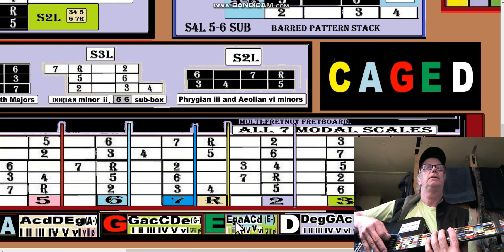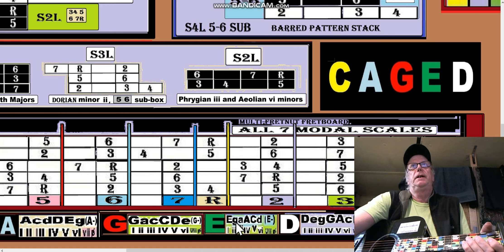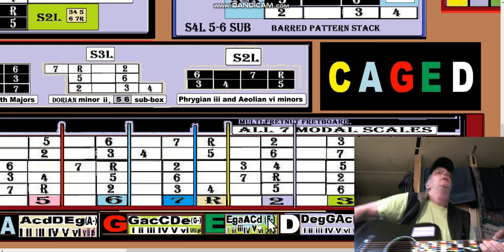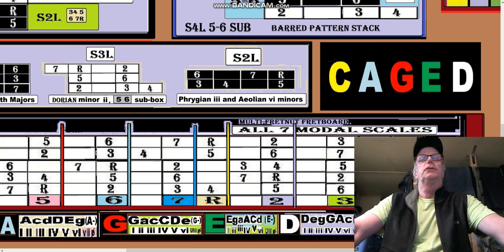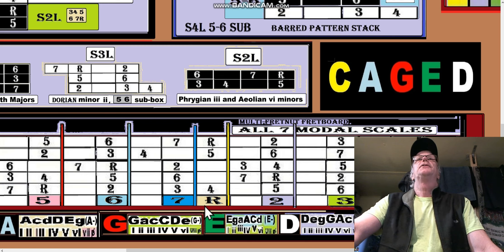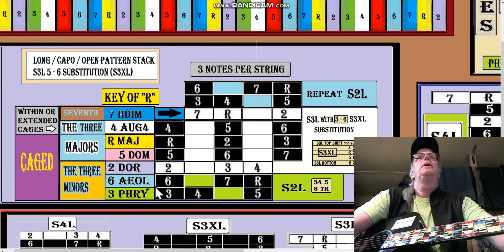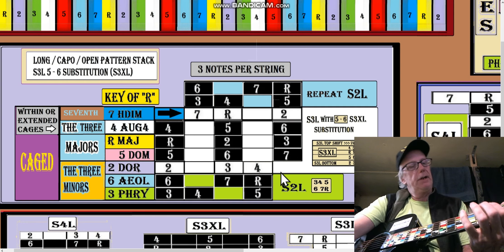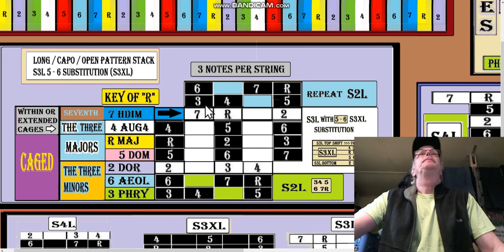Andys Free Guitar Charts Videos Lesson Charts 64-65 Part 3 of 7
Chart 64 Easy 7th Half Dim MODAL CAGED Chord generation rule.
Chart 65. The Dorian and Mixolydian substitution for easy Locrian Half Diminished CAGED Chords and Scales.

  Want to make a half diminished chord / arpeggio easy? Using only well know easy chords like 5 Major and 2 minor? Thats ( dm and G7 in the key of C, or F#m and B7 in the key of E ). Watch my next lesson on  iim and V7 substitutions to make the 7th Half Diminished chords by changing only 1 or 2 notes within the scale!
    Other methods well know require you to change a chord that is Not within the Mode - this is difficult because it takes you out of the parent key and then still requires an additional adjustment.   (Ex: Bb Major 7th can be adjusted by raising the Bb note to a B natural and thus forms a C half Dim). Problem is Bb is NOT in the key of C, and still requires you to raise the Bb to a B which is difficult and can lead to you being only able to play part of a full bar chord.
My method uses adjustments within the Modal Scale, and that means good sound note changes that do not compromise the key of the final chord if certain strings are not muted or distract you from the key you are thinking of, and how to play chords in it. Plus it is hard to see a Bb chord in the C CAGE because it is below the fretnut.
The ii minor Dorian adjustment can be simplified to merely adding the 7th , which will usually replace the 6th, but leaving the 6 in the whole bar chord in places still sounds good, because the 6th of the parent key is the 7th of the 7th, it is part of a full sounding minor7th_b5th chord.